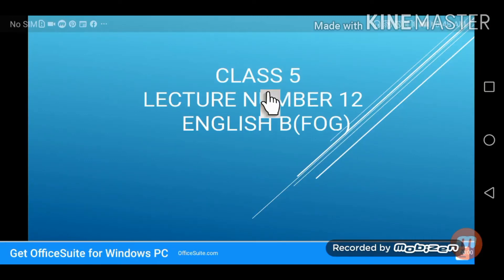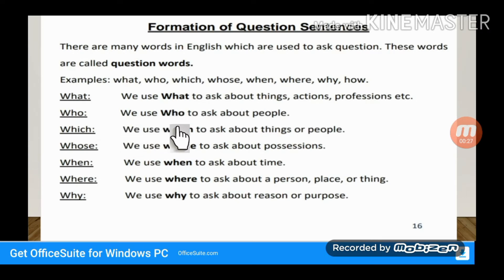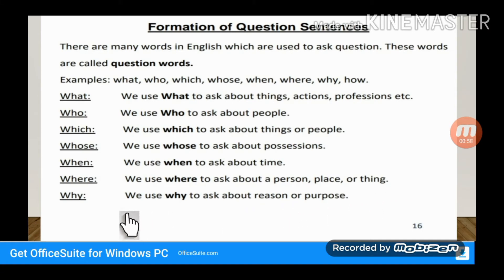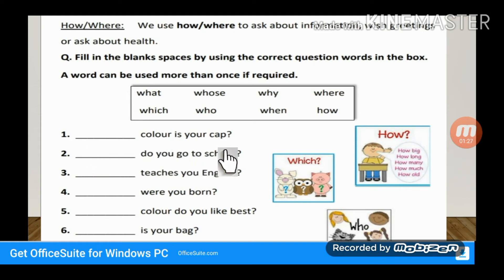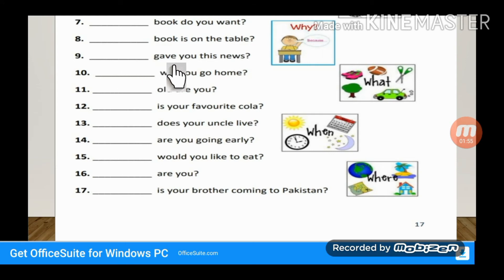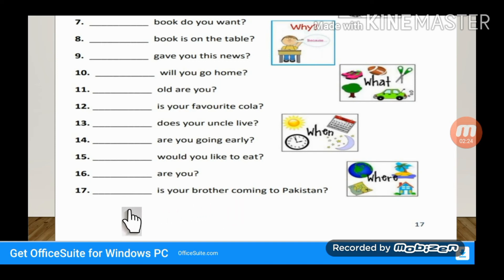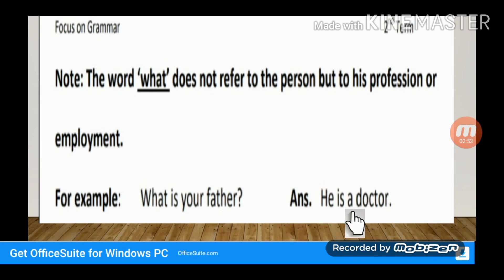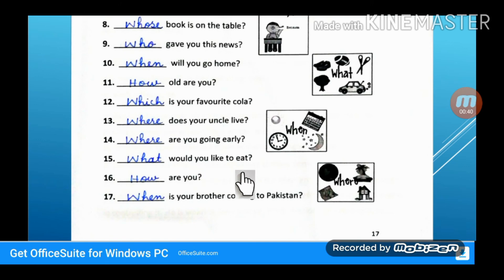Class 5 FOG Lec 12